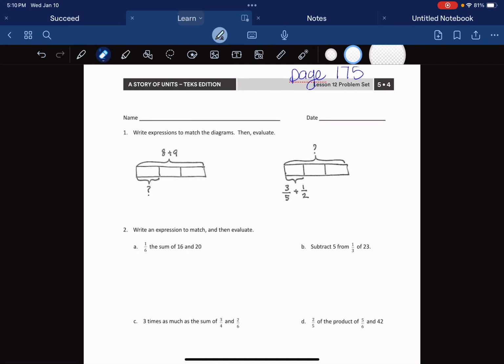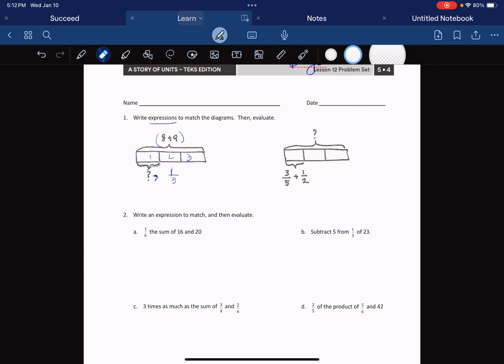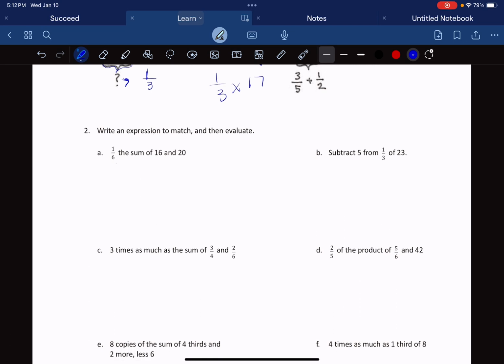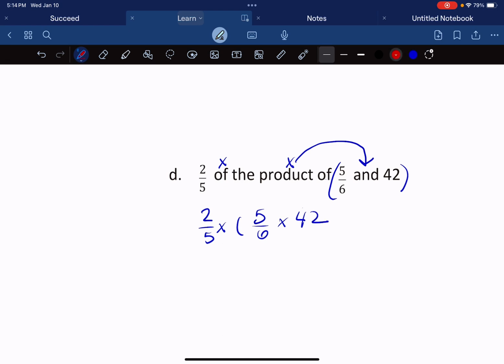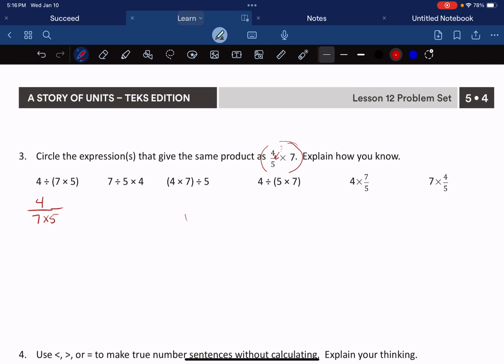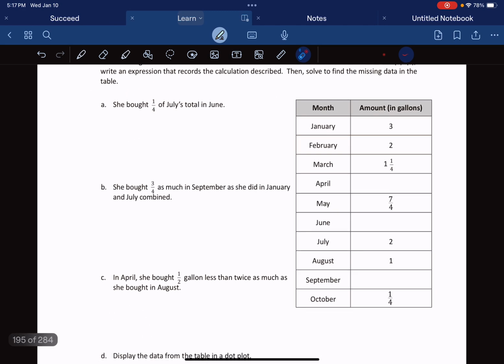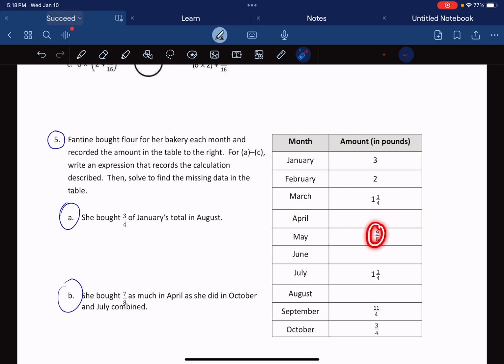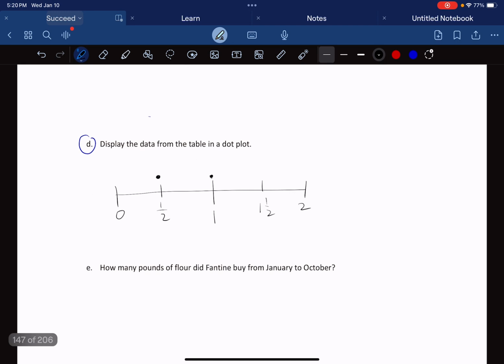Module 4 Lesson 12 - 5th Grade Math Eureka Texas